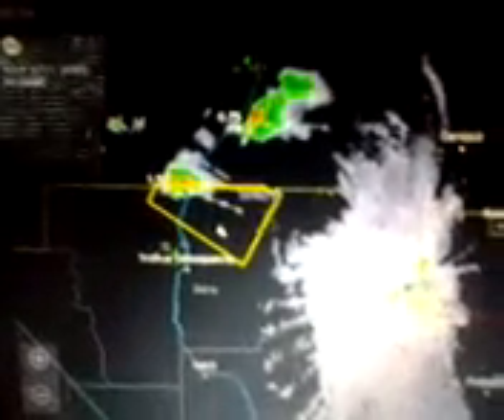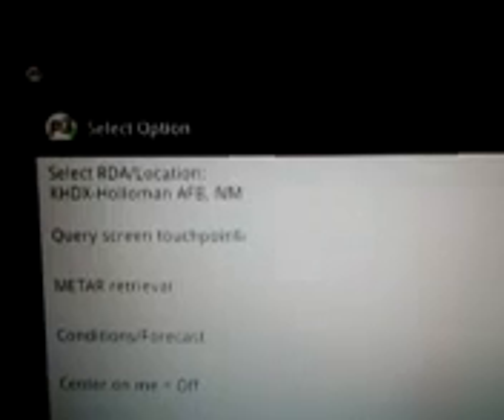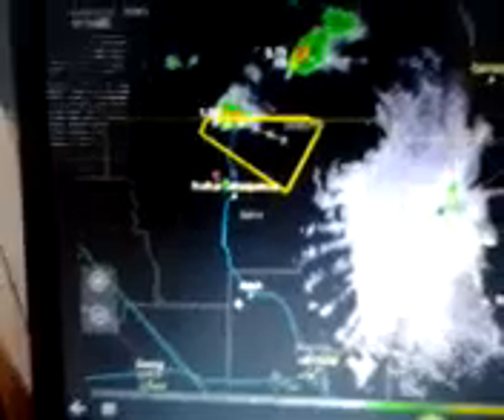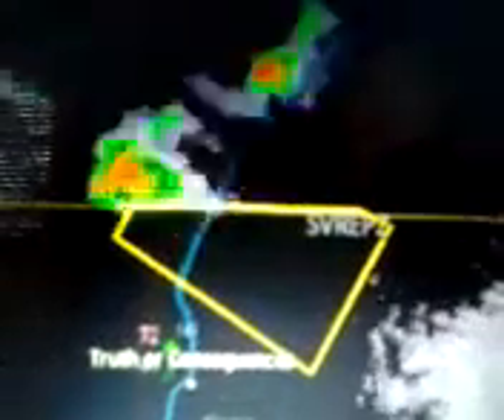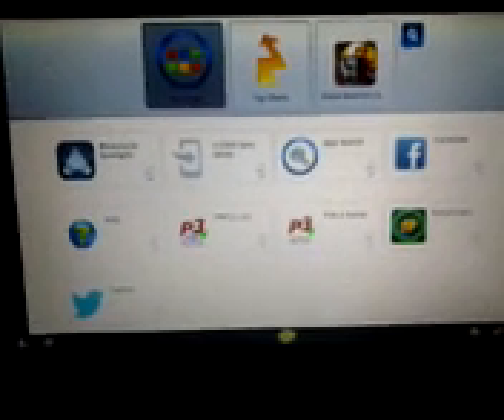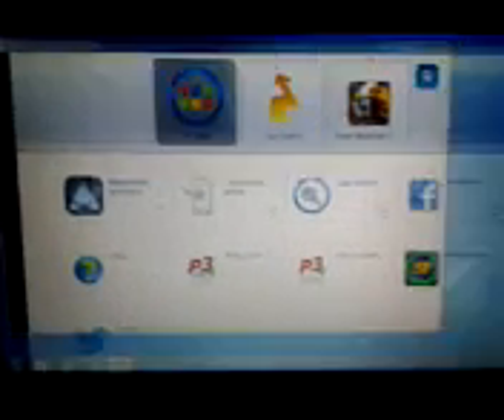PYKL3 Radar on my laptop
Uses PYKL3 Radar to track Severe Storms that occur in the spring it does have most advanced radar that I do when there is Severe Weather Season that comes in the spring.